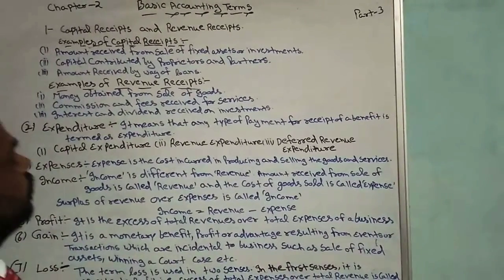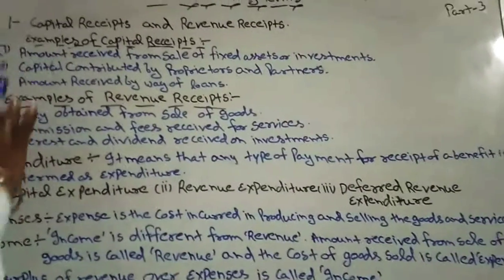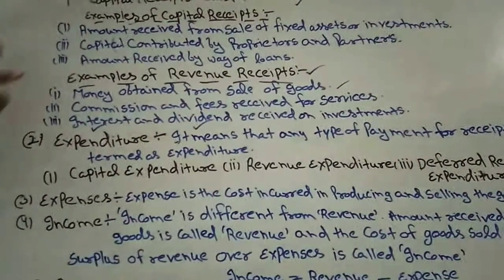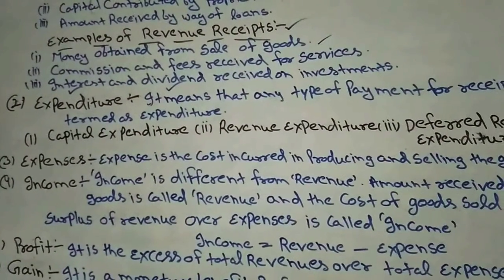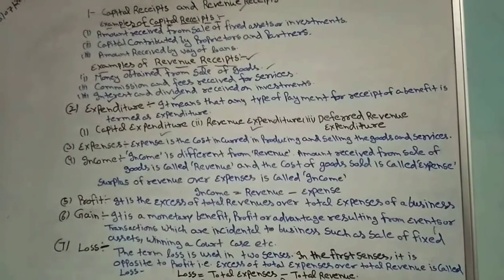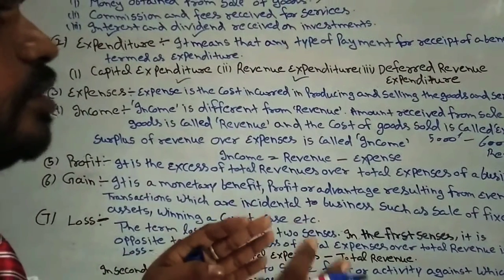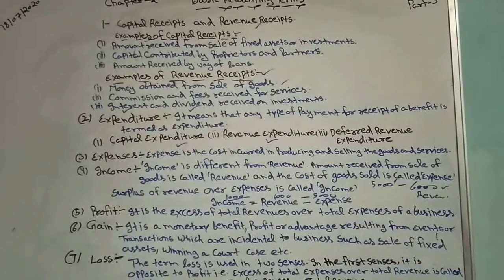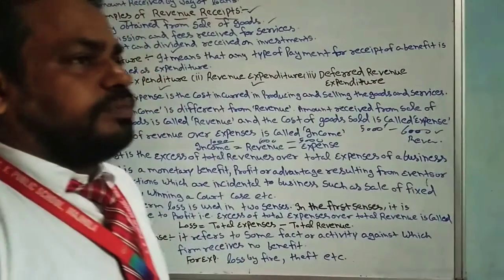Class11, Basic Accounting Terms ,Chapter2,Accountancy